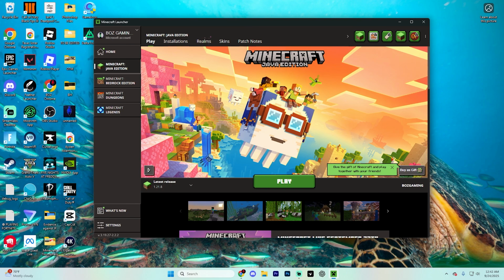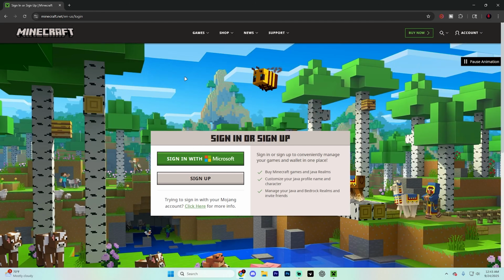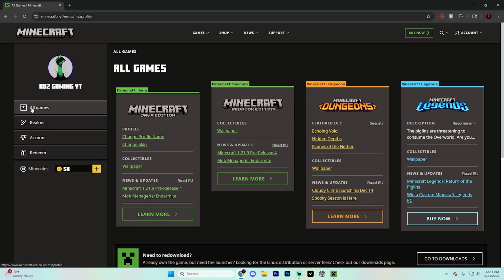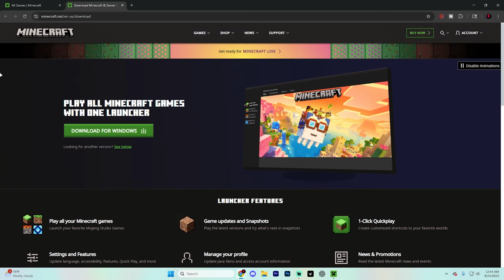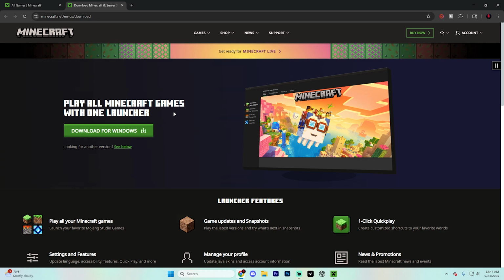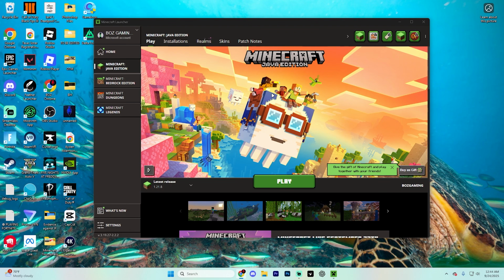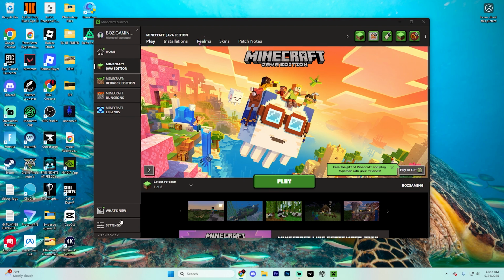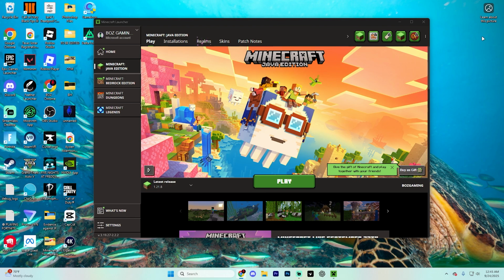How To Download Minecraft On PC And Laptop - Java Edition 2025